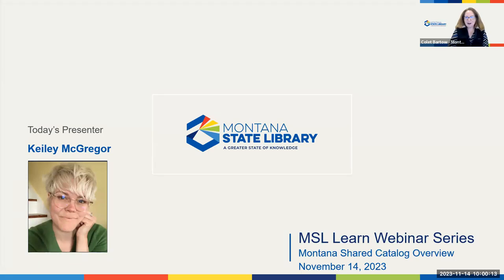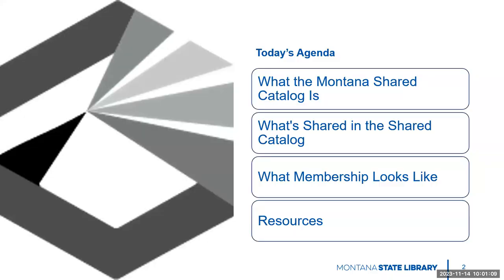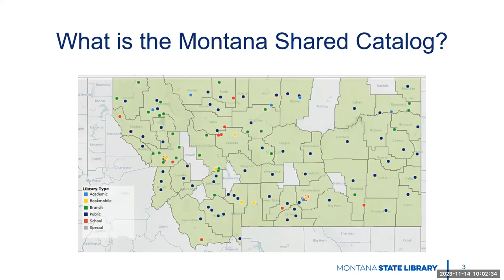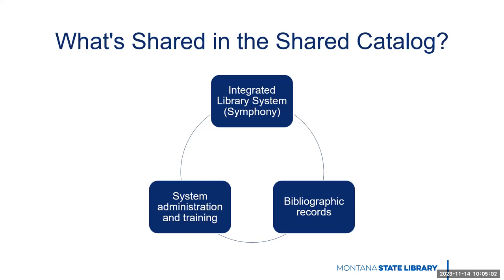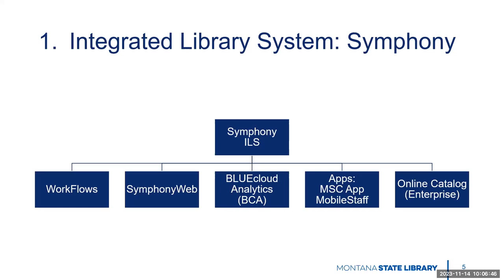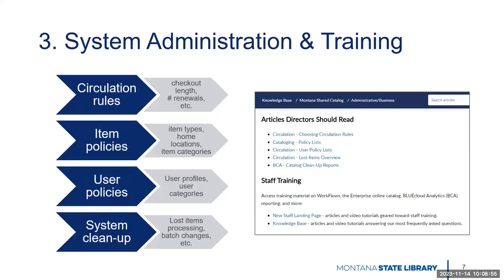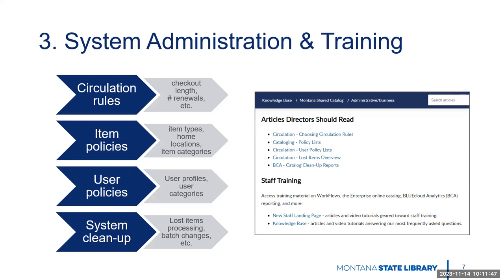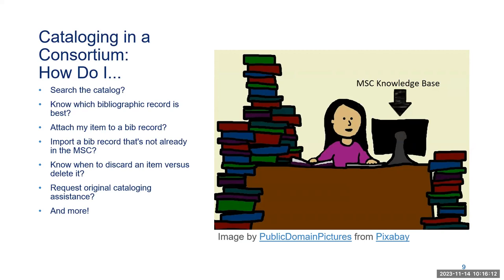Montana Shared Catalog Overview - MSL Learn Webinar Series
Presenter: Keiley McGregor

Participants will learn about the MSC program and its benefits
Participants will learn about upcoming application opportunities
Participants will learn about MSC training and support resources

.5 CE Credits - Collection Management and Technical Services